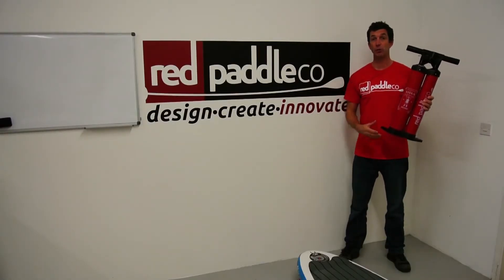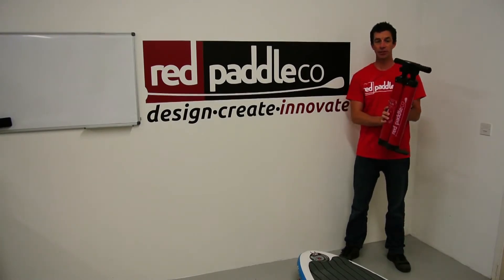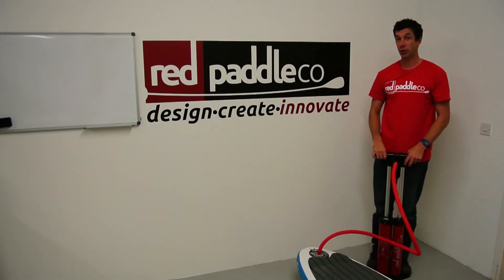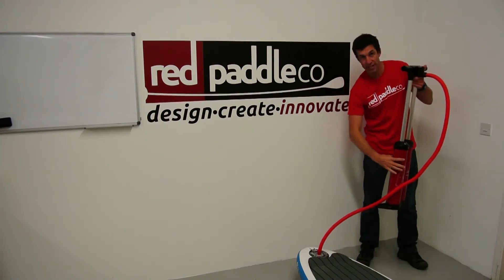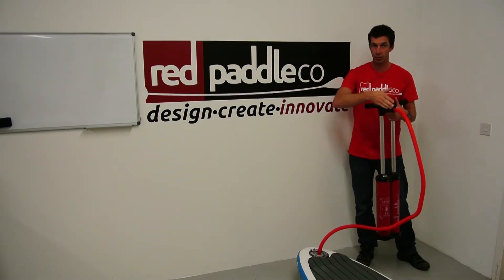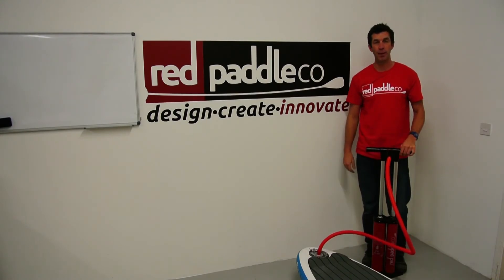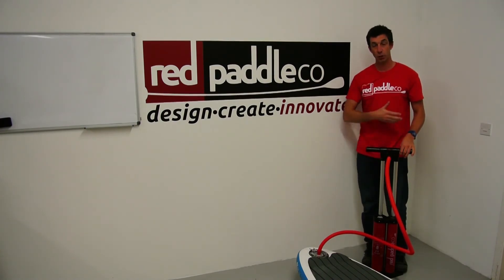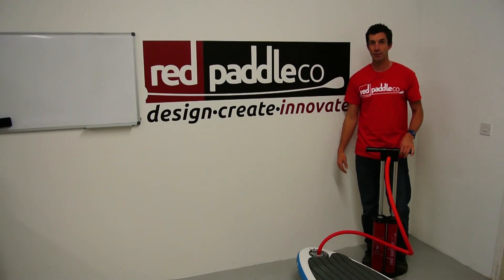Red Paddle Titan Pump - How To Inflate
A short video to explain how to use the new Red Paddle Co Titan Pump and the best pumping techniques to help you pump up your board faster, with less effort!